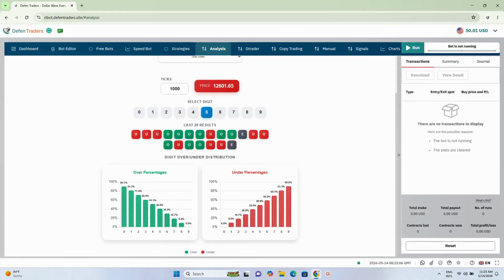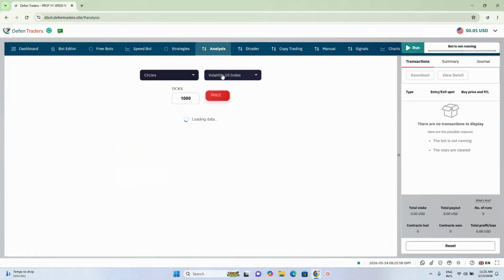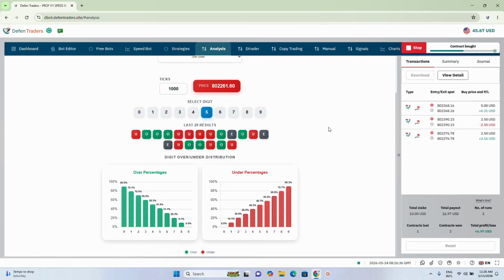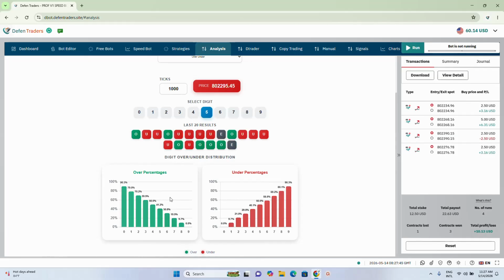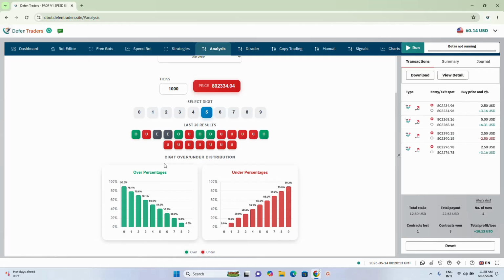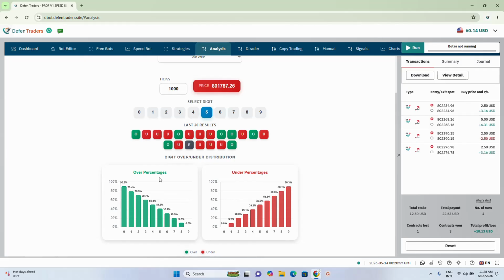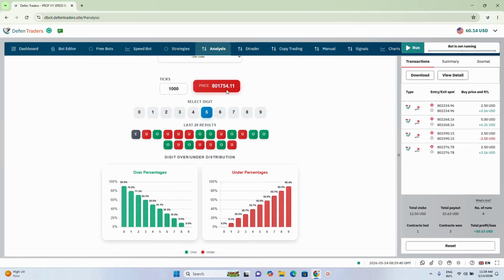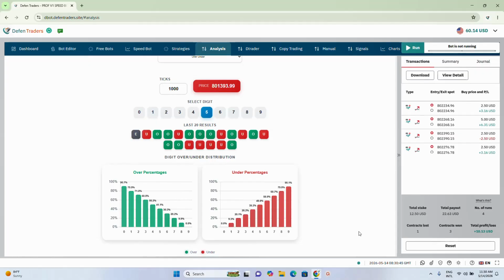OVER 5 GRAPHICAL ANALYSIS PLUS ENTRY🔥🔥🔥🔥🔥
Access premium bots and advanced analysis on defentraders.site and defensignals.com